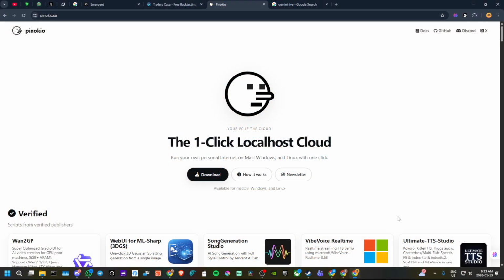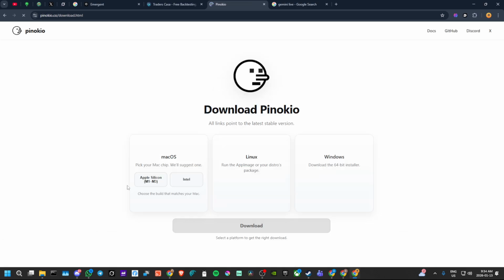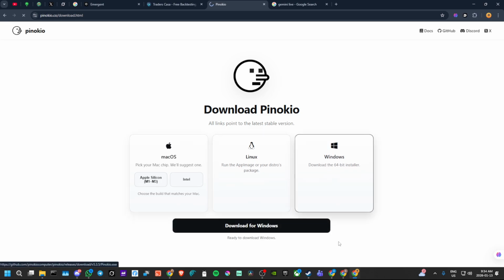How To Update Pinokio – Step-by-Step Guide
Learn to effortlessly update Pinokio with this comprehensive tutorial.